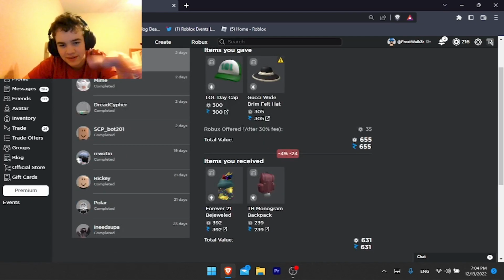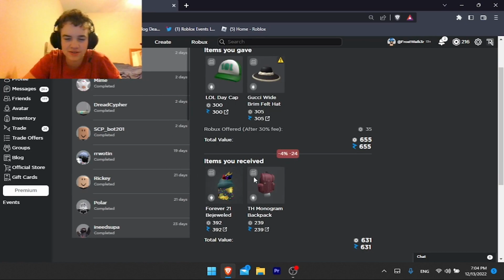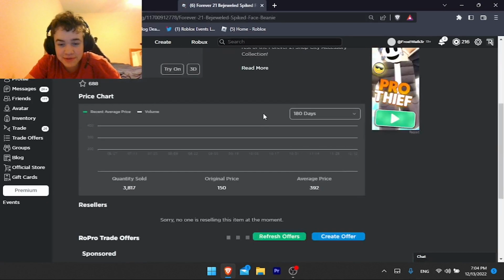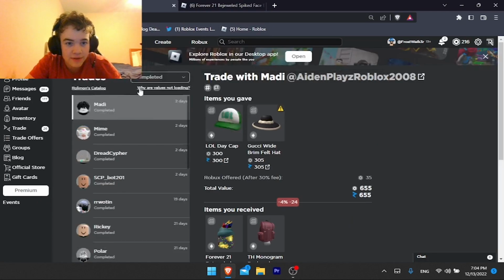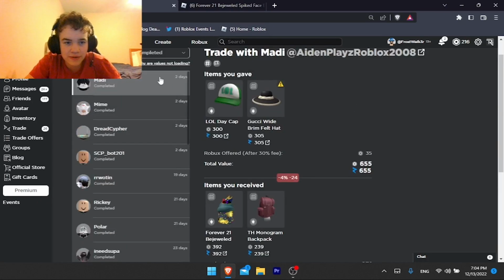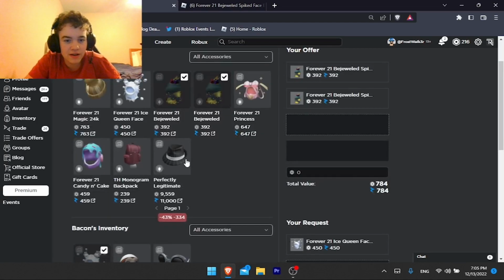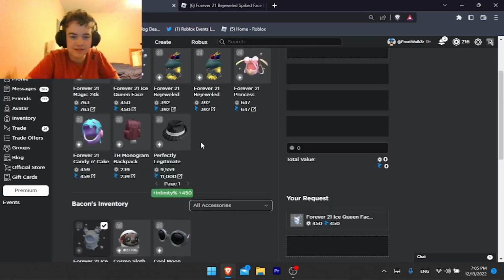LEGIT TO THE MOON - Weekly Trading Update